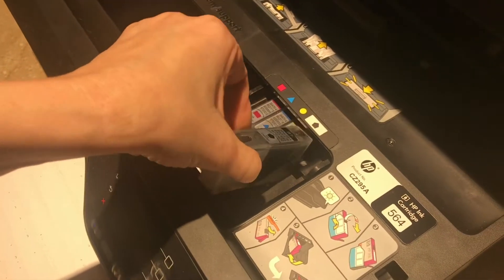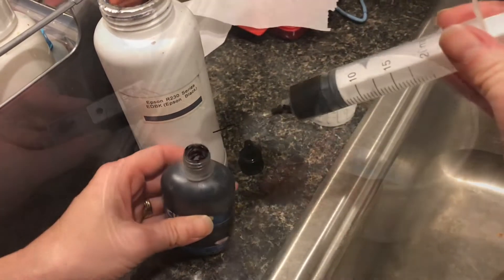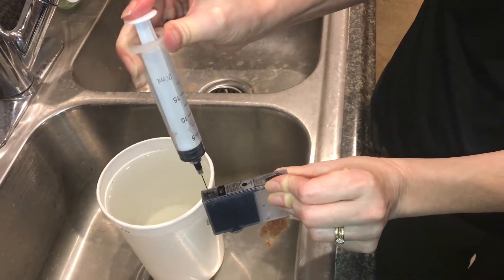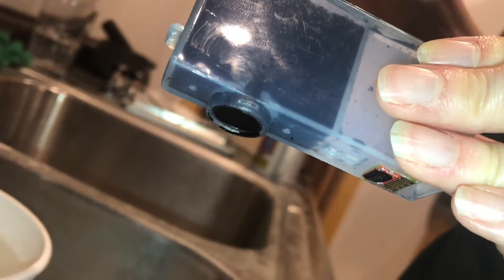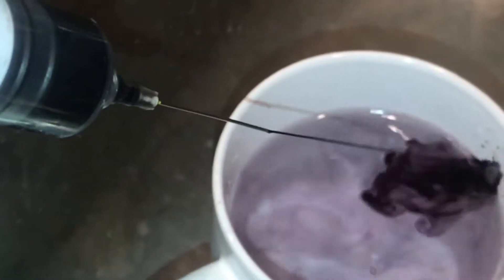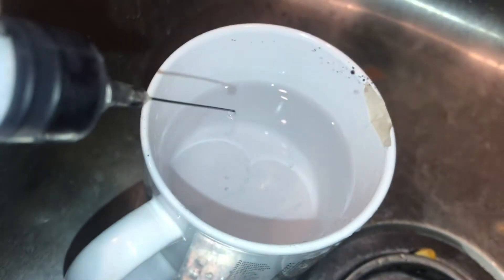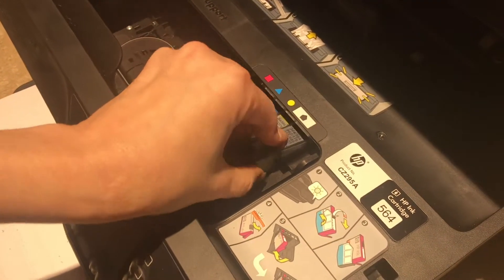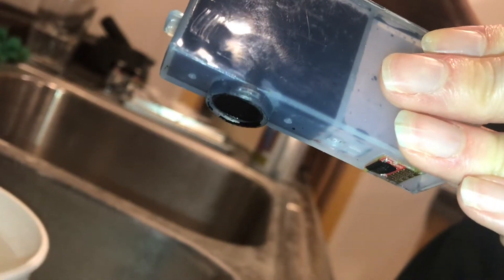REFILLING refillable ink cartridges for the HP OfficeJet 4620 Photosmart Deskjet 3520 3521 3522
I’ve been refilling inkjet cartridges for 15 years and I wouldn’t do it any other way. The ink cartridges cost so much money that refilling is worth the time. There’s a few important techniques when you’re using the syringe to fill you want to make sure you go really slow. When you see one drop come out the bottom it’s time to stop. The other big thing that you wanna keep in mind is that everything has to settle In. So it’s best just to leave it for the night and in the morning to head clean and everything should run smoothly. If you try to clean it right now it’s not gonna work the ink does need to gravity settle Lynn. The next day you can do ahead clean and a test page. Please techniques work on just about every inkjet printer